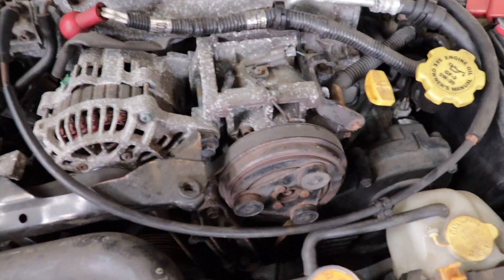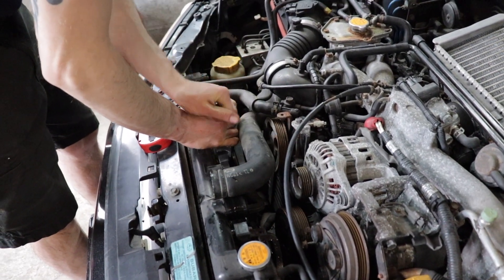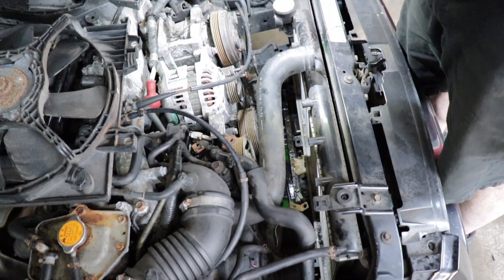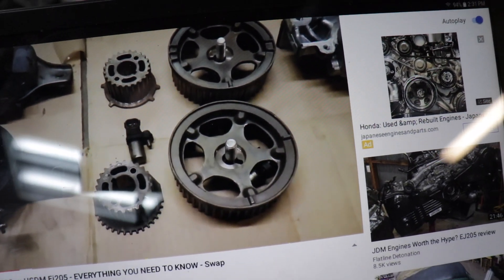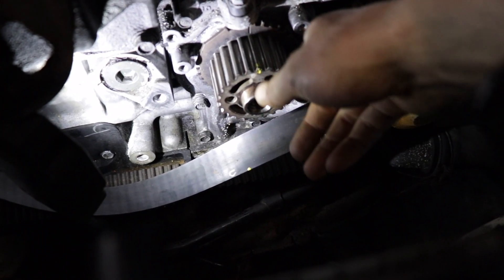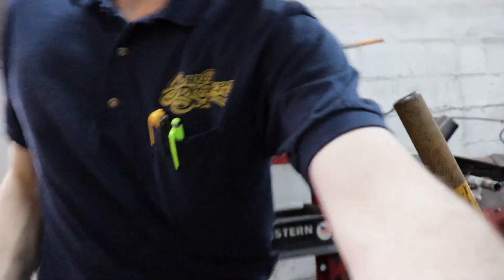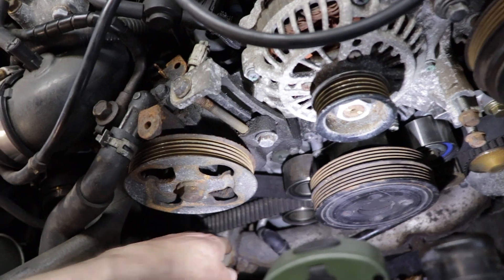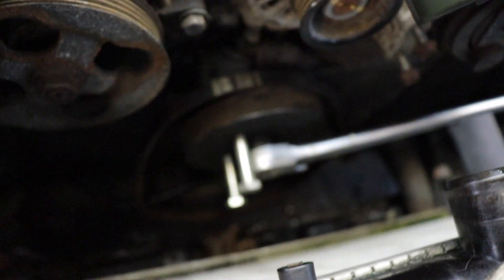JDM ej20 wrx crank sprocket swap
Today we dive into the front drive to see whether or not the crank and cam sprockets have been swapped on this JDM ej20. and you wont believe what we find.

Angled crowbars

scotch brite pads